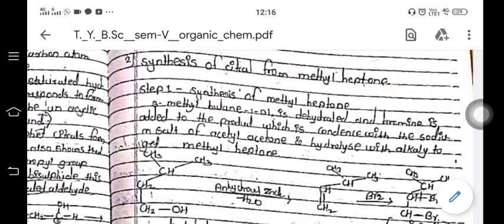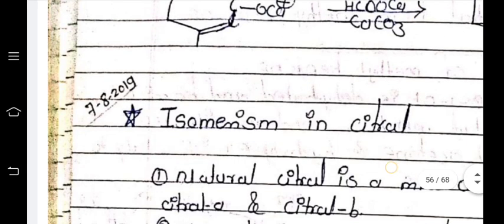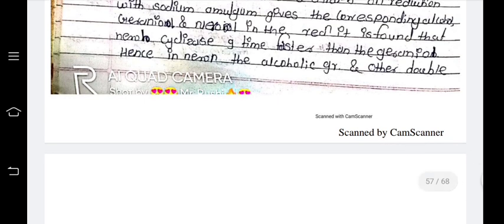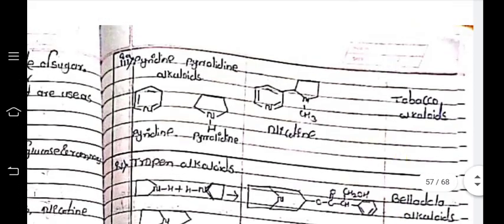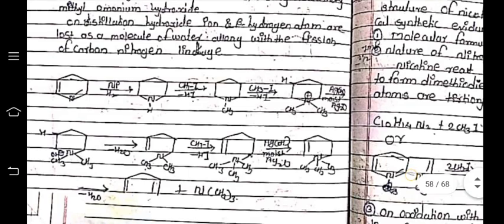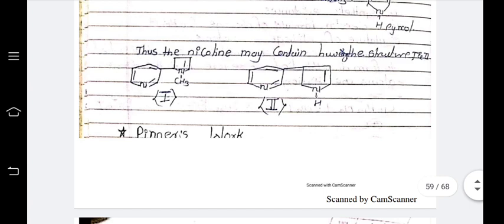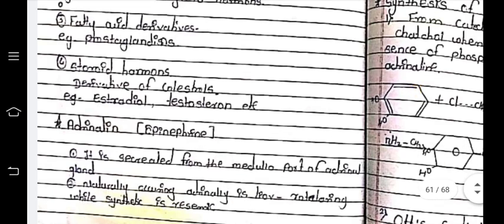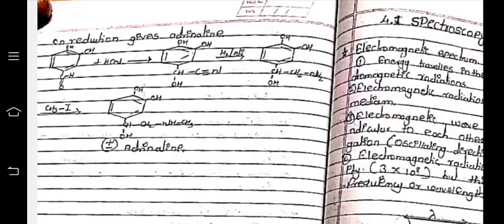part-2-Natural product--organic chem-T.Y. V-Sem-unit-IV